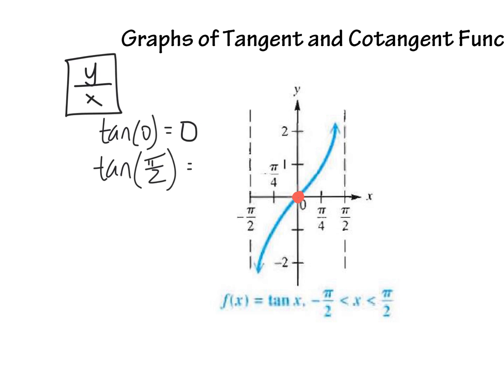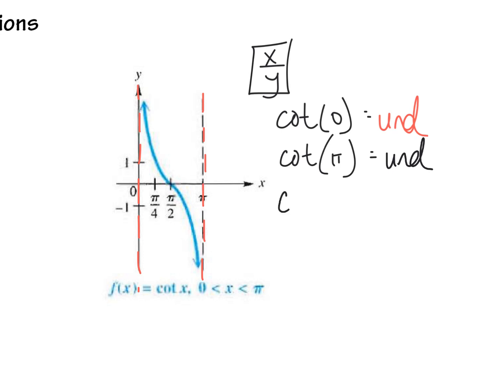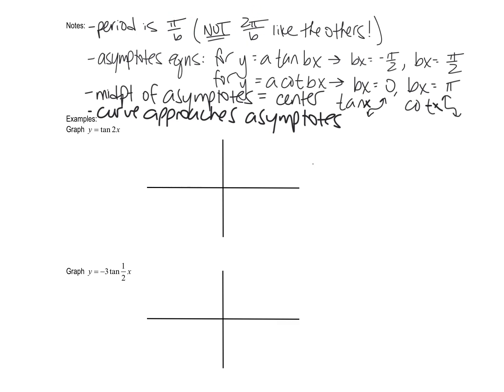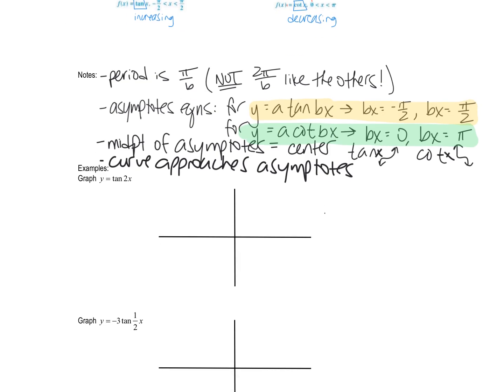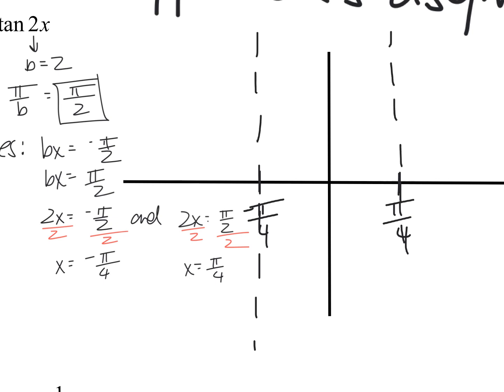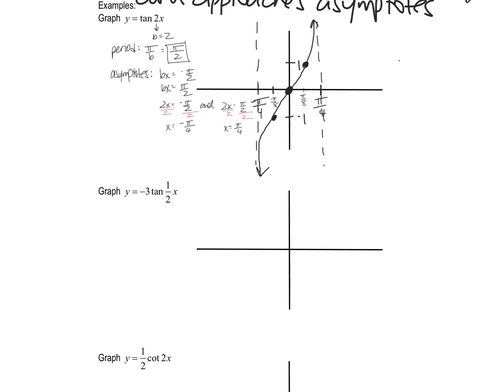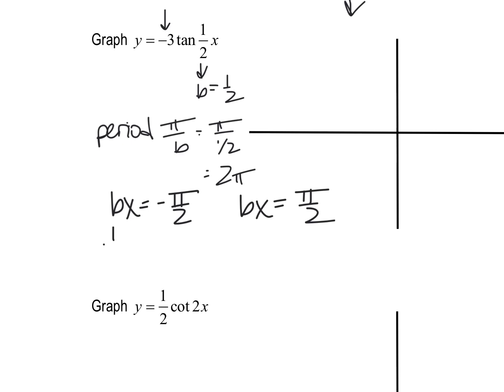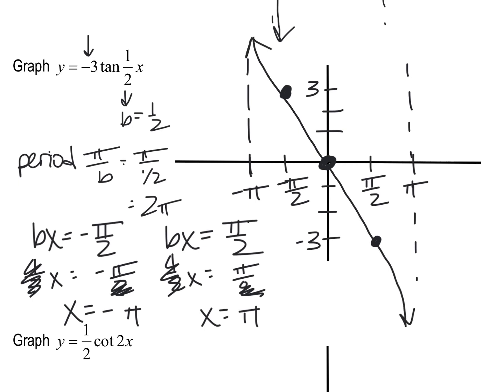408 Section 4.3 tan and cotan graphs